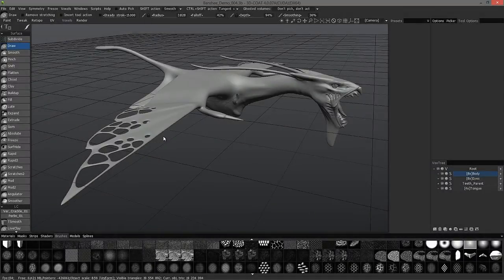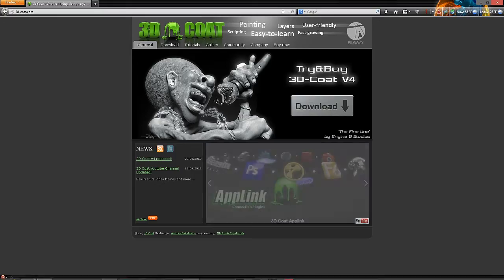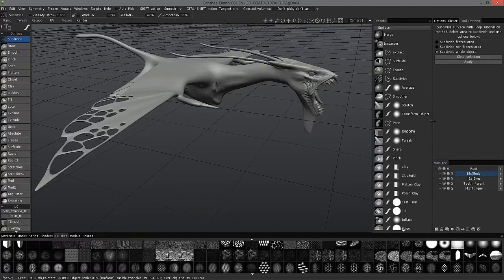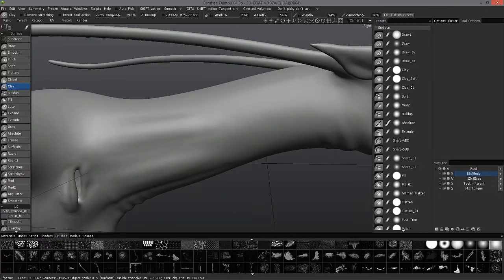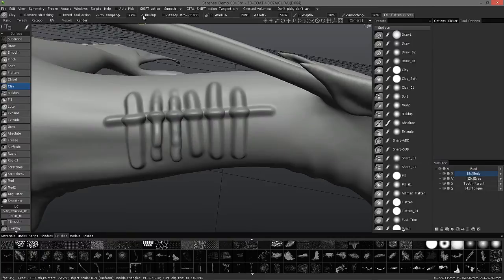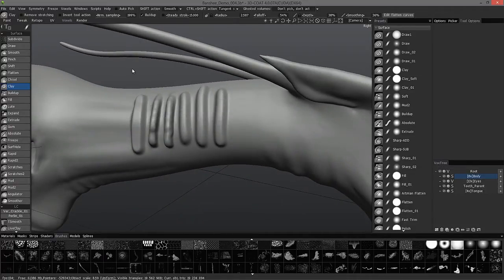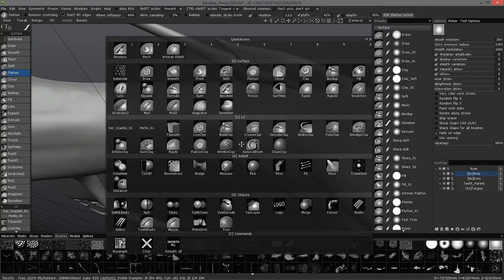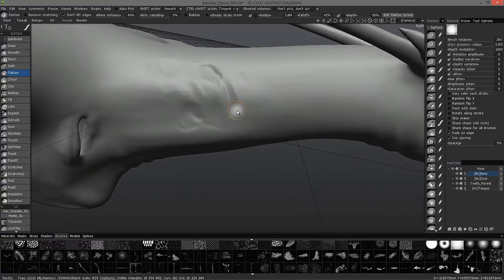Voxel / Surface Mode Sculpting Pt.4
This video is an addendum to the Sculpting portion of this series, as there have been numerous tool additions and significant improvements to the Surface Mode Brushes.